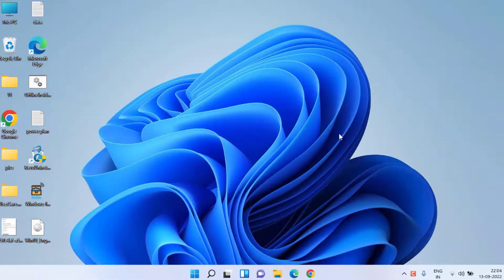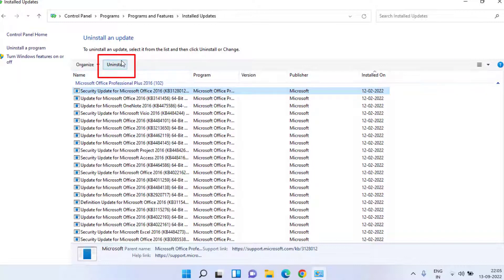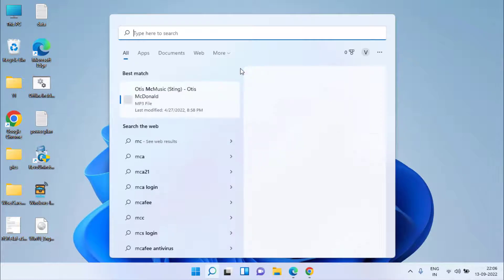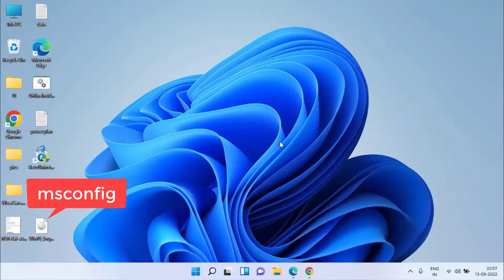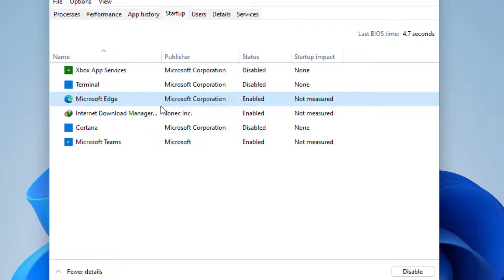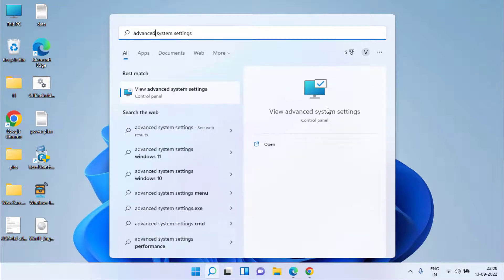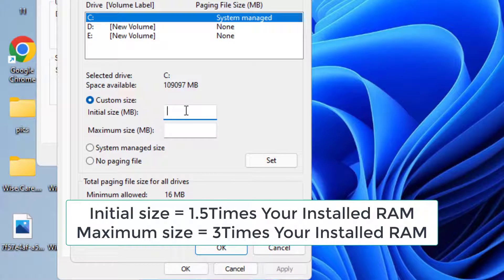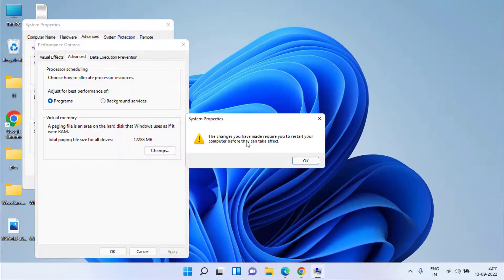How to fix Windows 10 slow boot after update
Does your windows 10 slow after update?? feels like pc is sluggish? here is the update for you. in this video i have provided you ways to fix windows 10 slow boot after update.

00:00 Introduction
00:23 Method 1 by uninstalling windows update
01:03 method 2 by repairing corrupted files using sfc and dism
02:16 method 3 by disabling start up programs
03:33 Method 4 using advanced system settings

commands i use here :
sfc /scannow